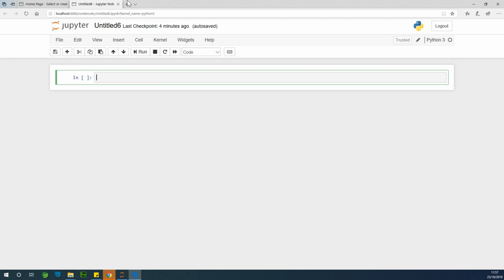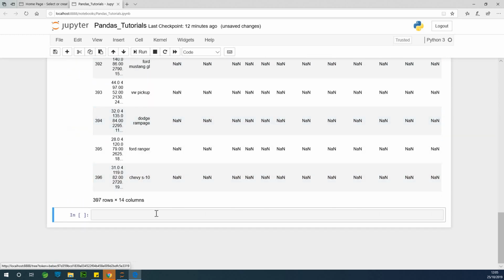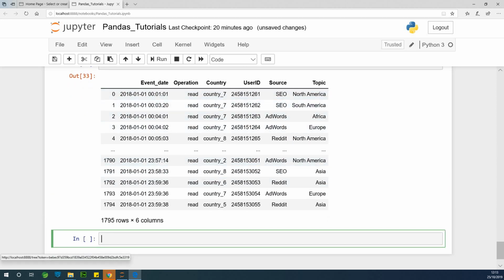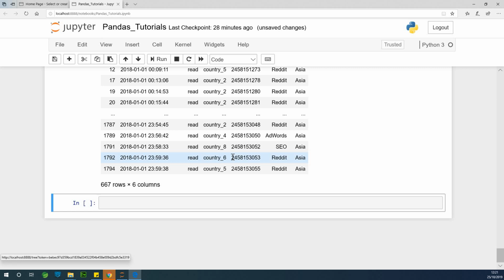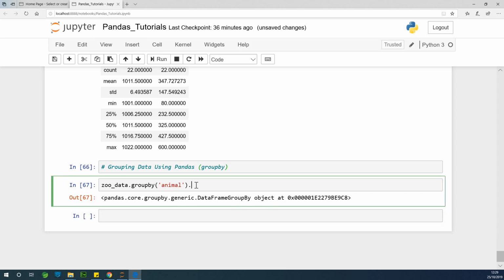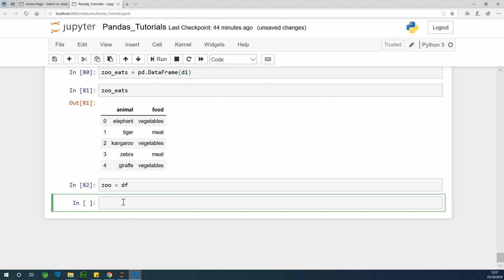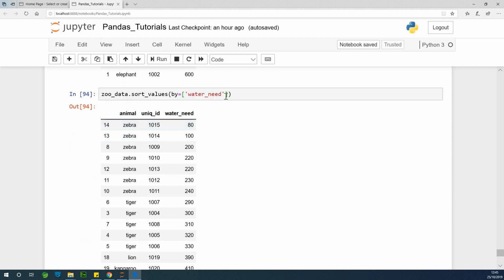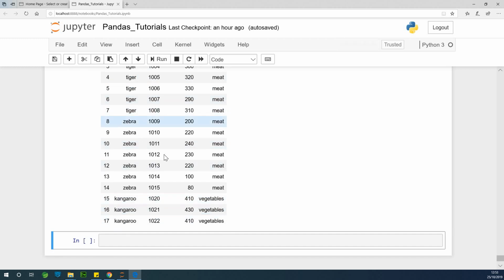Complete Practical Pandas Tutorial (Simplified Version With Demos)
This is a Complete Simplified Practical Pandas Tutorial for Data Science and Python Programmers using Jupyter Notebook.

The following is covered:
1. Introduction to Pandas with Jupyter Notebook
2. Creating a Dictionary variable
3. Creating a DataFrame from the Scratch
4. Reading Data from a CSV
5. Reading Data from JSON, Excel
6. Viewing Your Data(head and tail methods)
7. Getting Information about your data
8. Data Cleaning - Handling Duplicates
9. Data Cleaning - Managing Missing Values